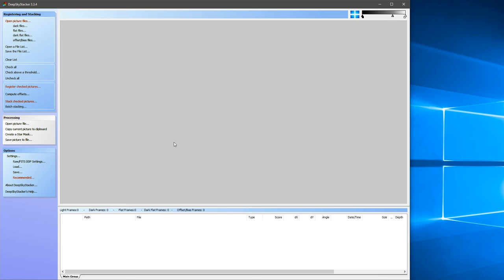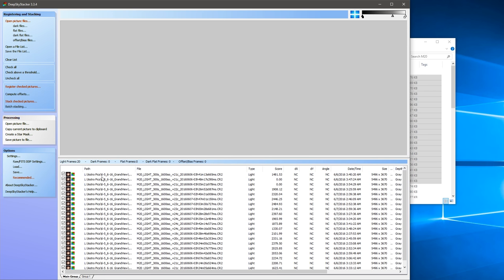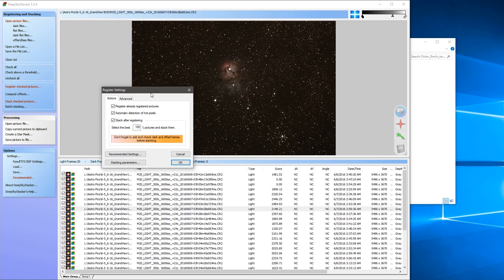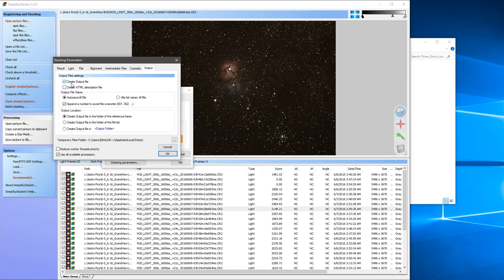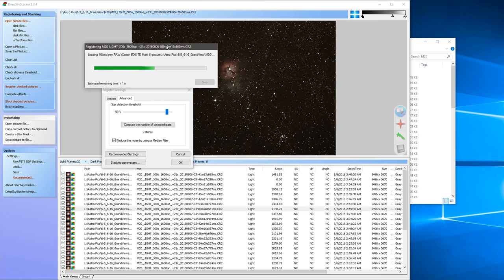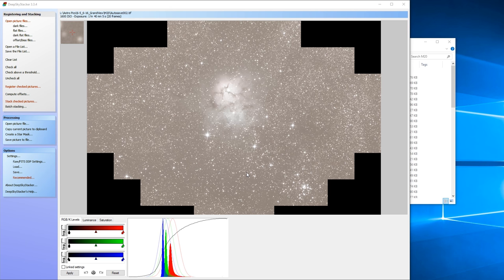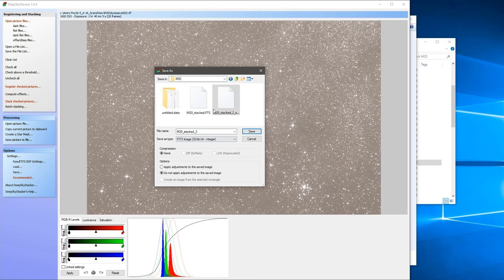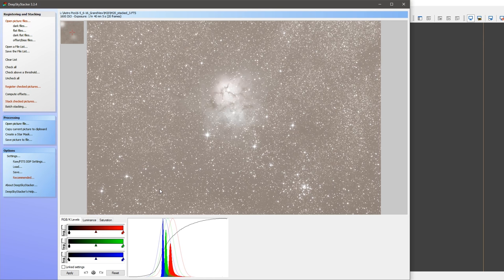DeepSkyStacker Tutorial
How to stack DSLR, Deep Sky Astrophotography images in DeepSkyStacker.